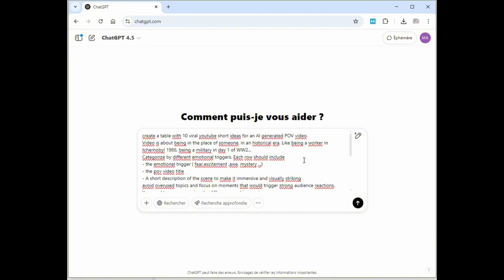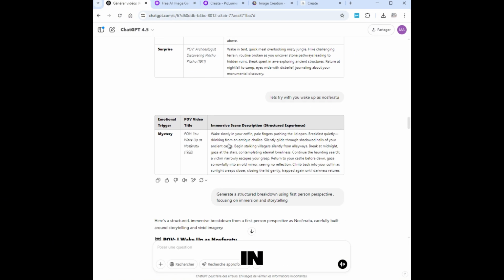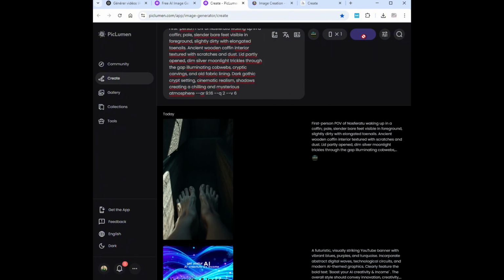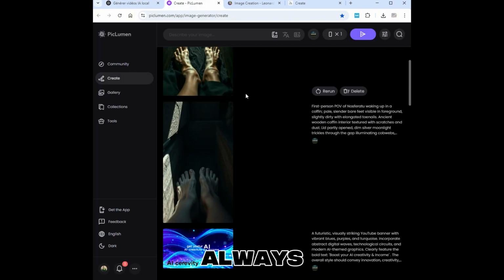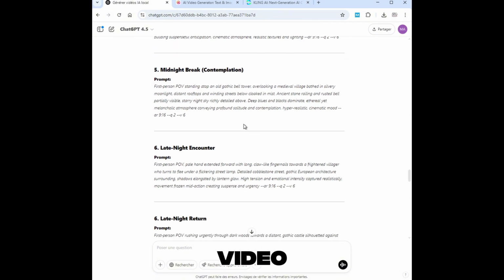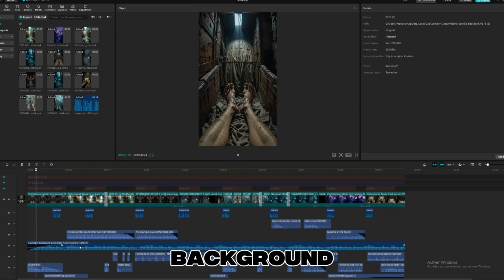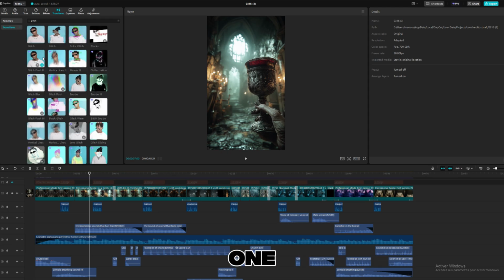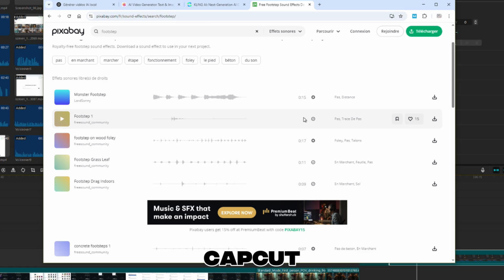How to CREATE VIRAL POV VIDEOS for FREE (Step-by-Step TUTORIAL) 💰🚀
Want to create immersive and viral POV videos without spending a dime? 😱
In this video, I show you step by step how to do it — from writing the script with ChatGPT, generating images, creating AI videos, all the way to final editing on CapCut. 🔥

👉 Find out why this format is exploding right now and how YOU can start today!
✅ Videos ready to go viral on YouTube and TikTok

📍 CHAPTERS:
00:00 Introduction
02:00 ChatGPT Prompt Writing
03:49 Image Generation
05:08 AI Video Generation
06:08 Final Editing